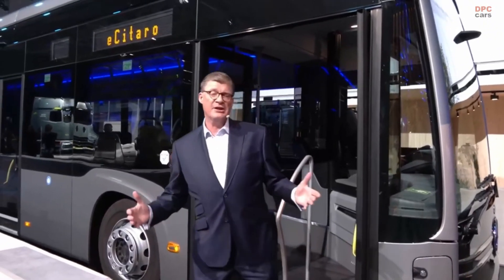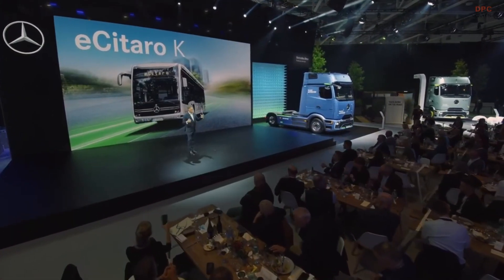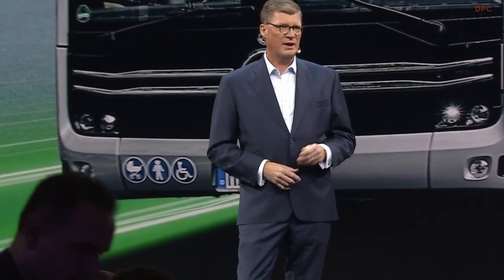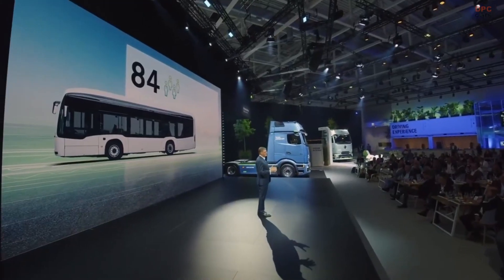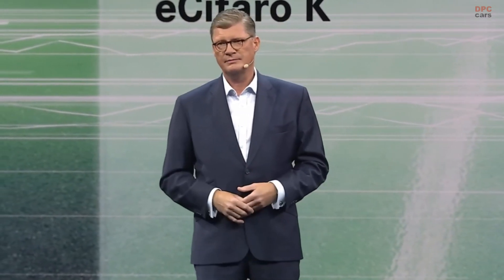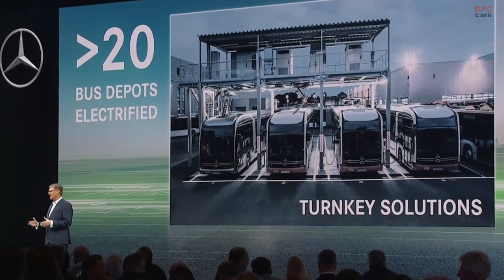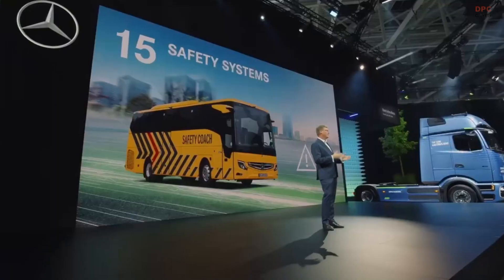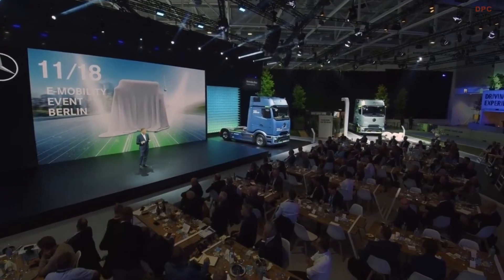eCitaro Mercedes Benz Bus Press Conference at IAA Transportation 2024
At the IAA Transportation 2024 in Hanover, Mercedes-Benz showcased its latest addition to the eCitaro family: the eCitaro K, a compact 10.6-meter-long electric bus. This new model is designed for urban areas with narrow streets and lower passenger volumes, making it ideal for suburban routes or older city centers. Despite its smaller size, the eCitaro K can still accommodate up to 84 passengers, offering a practical solution for public transport systems that need agility without sacrificing capacity.

Equipped with five high-voltage battery packs, the bus boasts a total energy capacity of 491 kWh, providing a range of over 300 kilometers under favorable conditions. The eCitaro K can be charged via plug or pantograph, offering flexibility for different charging setups. Safety is also a key focus, with features such as a 360-degree camera system, Preventive Brake Assist 2, and several other advanced driver assistance technologies to ensure both passenger and pedestrian safety.

Additionally, Daimler Buses announced further developments for the Latin American market, including the upcoming eO500UA articulated bus chassis, demonstrating the company’s ongoing commitment to expanding its electric bus lineup globally.